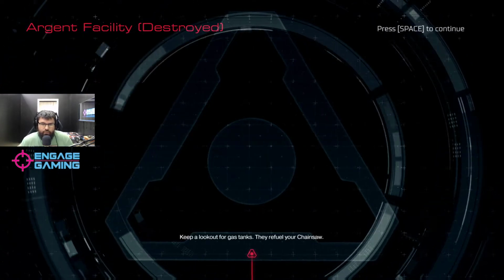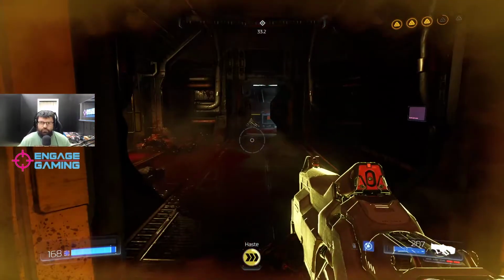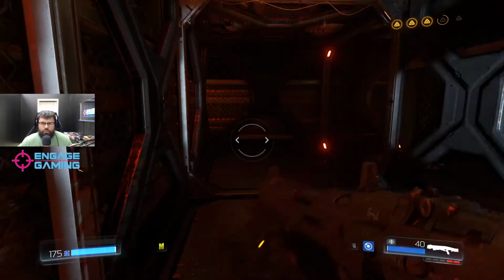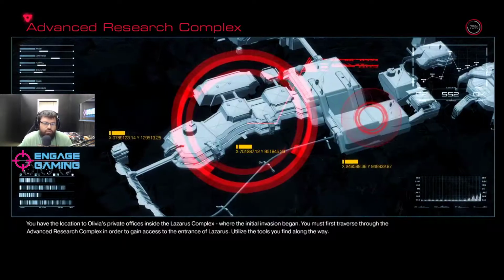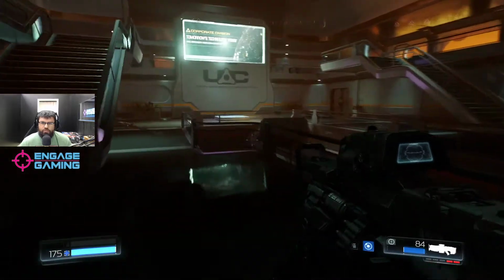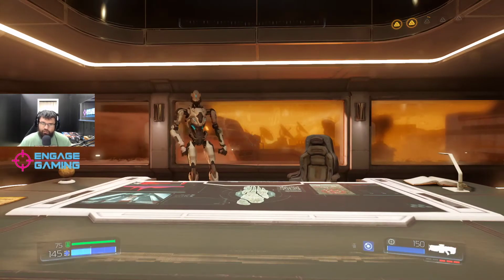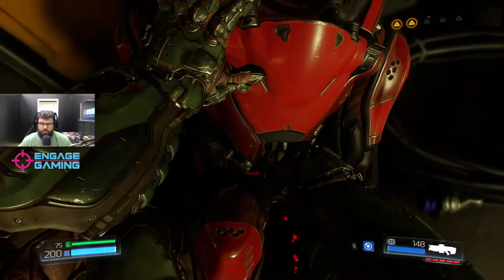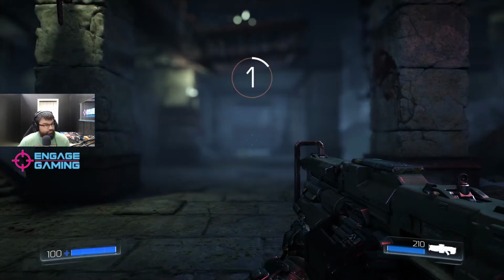Doom Ep.8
Zac plays Doom for the first time in preperations for Doom Eternal. Doom is a first-person shooter video game developed by id Software and published by Bethesda Softworks. It was released worldwide on Microsoft Windows, PlayStation 4, and Xbox One in May 2016 and is powered by id Tech 6. A port for Nintendo Switch was co-developed with Panic Button and released in November 2017.[1] A reboot of the Doom franchise, it is the fourth title in the main series and the first major installment since Doom 3 in 2004.

-Follow Everything Engage Gaming-